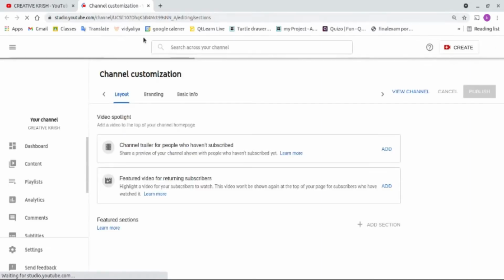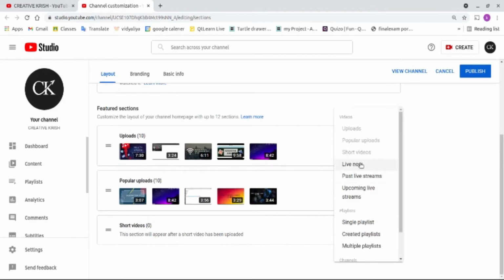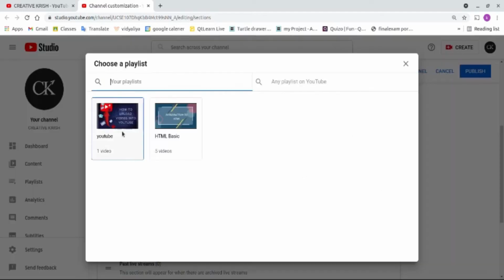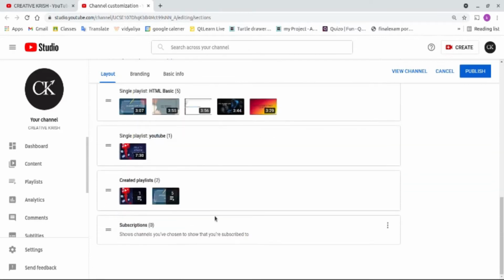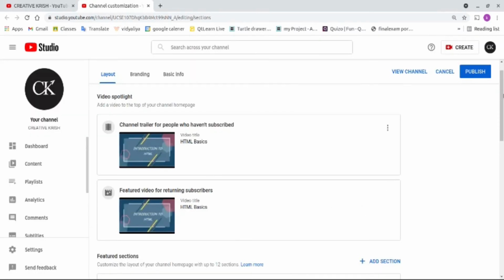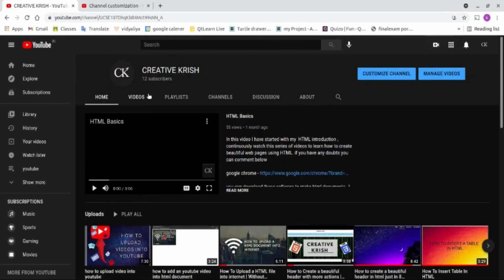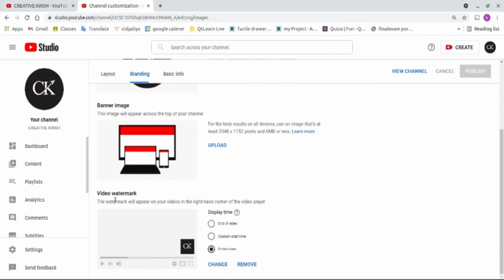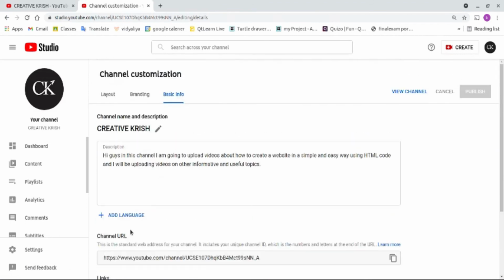How To Customize a youtube channel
Hi guys in this video I have thought how to customize your youtube channel to make it more beautiful and how can you attract viewers .